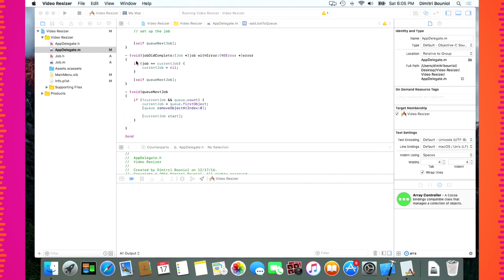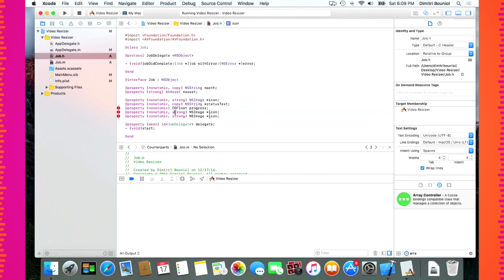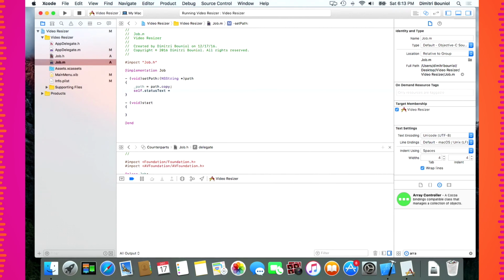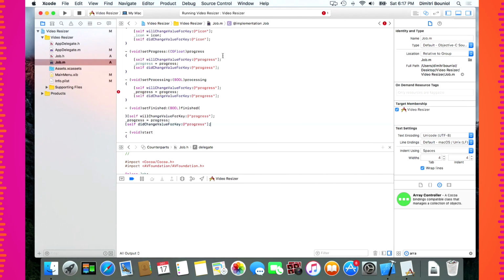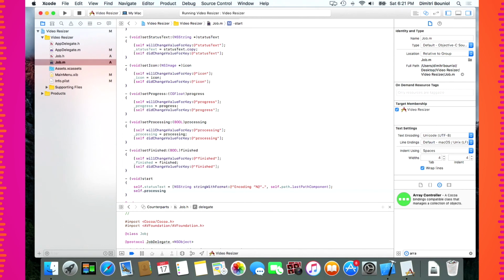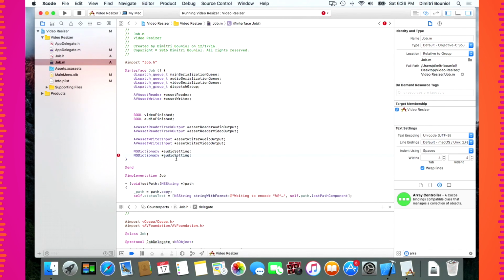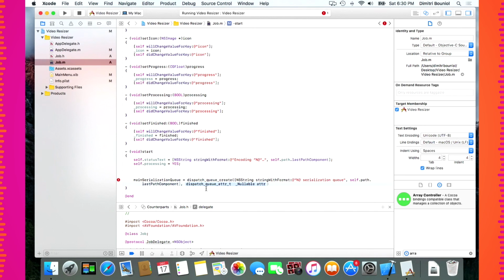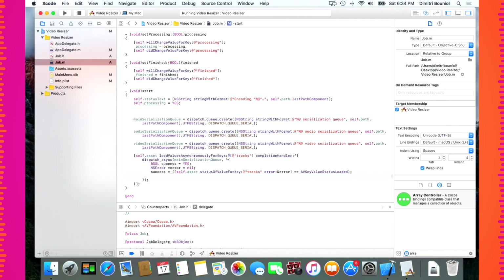Xcode - Video Resizer: Job Priorities - PART 3/6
Linh-chan and Dimi-chan code a Video Resizer utility mac app!
In this episode, Dimi-chan and Linh-chan:
- Create properties on Job that will tie in with the table view bindings
- Make internal instance variables for the encoding process
- Start setting up the transcoder

Parts 1-6 were recorded on Dec 17, 2016.